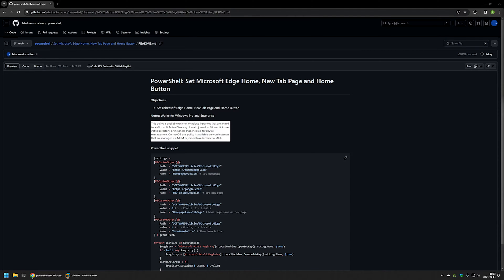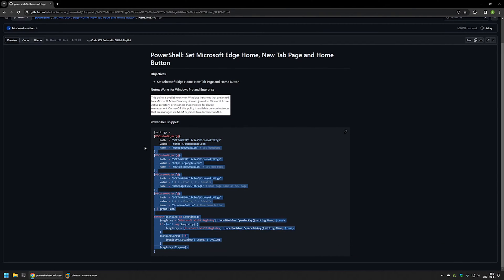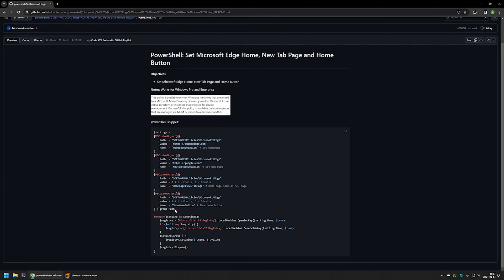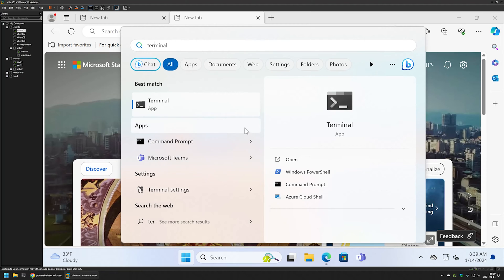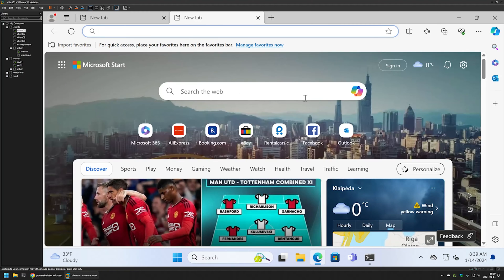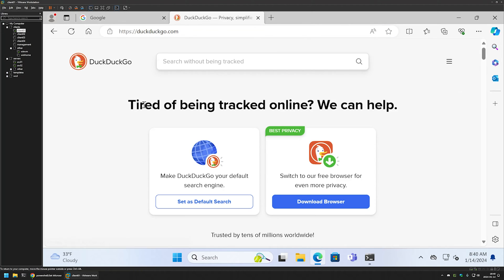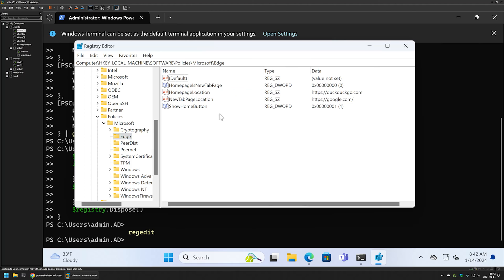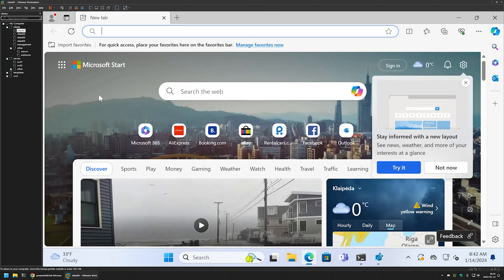PowerShell: Set Microsoft Edge Home, New Tab Page and Home Button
In this video, I will use PowerShell to:

 • Home page
 • New Tab page
 • Enable Home button

for Microsoft Edge.